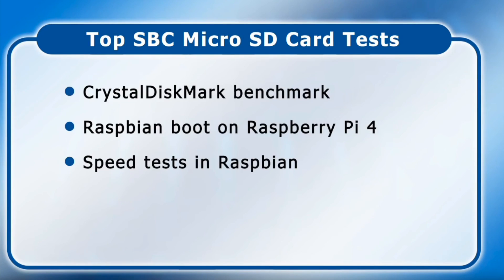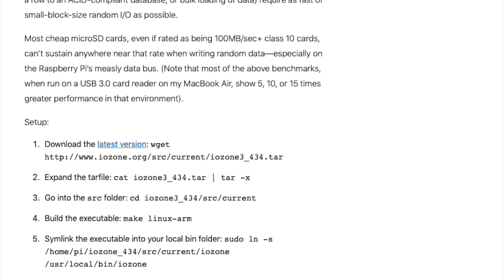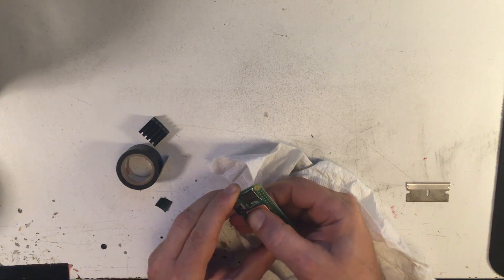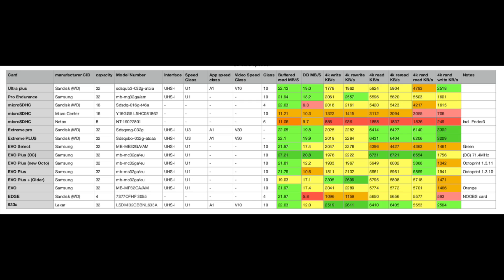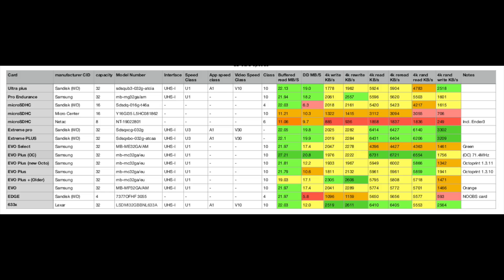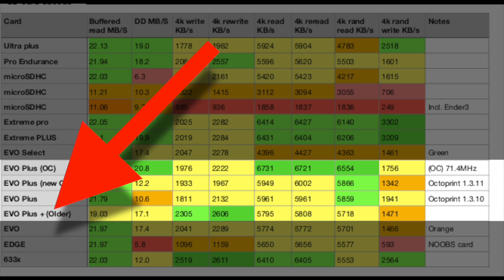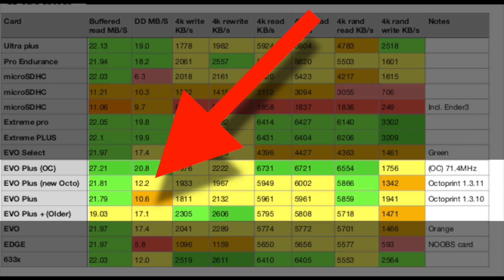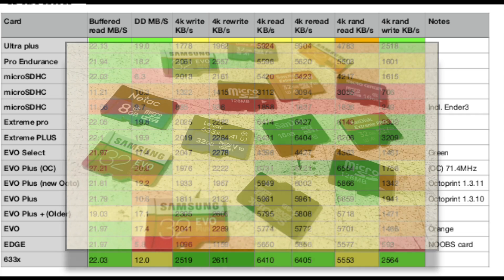Adding my $0.02 to the SD card + Rpi speed test data from 'explaining computers'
This is my addition to the "Explaining computers" vid My test were run on a pi zero W v1.1 board with octoprint installed from the provided image, flashed via etcher, and the IO test tools added afterward

Sorry that this is rather incomplete, but it was just a small part of a much larger planned vid, BUUUT it hot wiped out, so here is this info for now, and hopefully I can get to the other stuff at a later date.  Remember that the tier list at the end applies to this specific use, NOT every possible use case.

Lexar 633x
Samsung Pro Endurance
Sandisk Extreme Pro